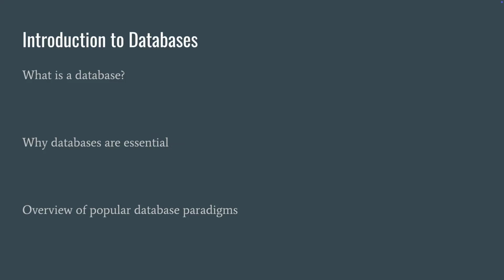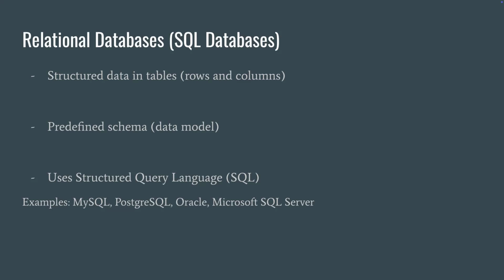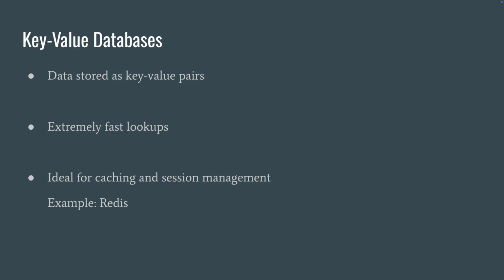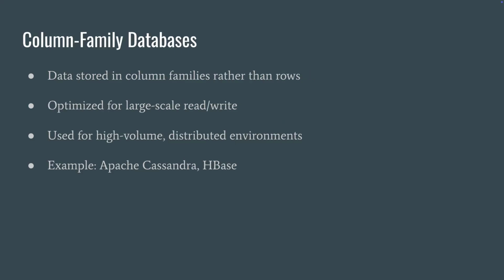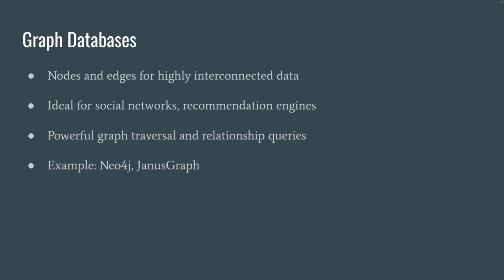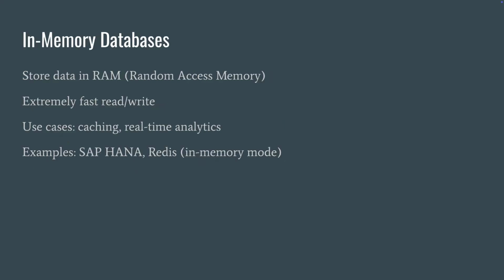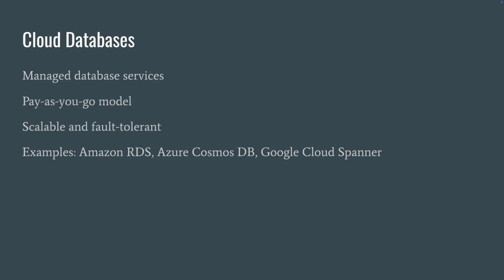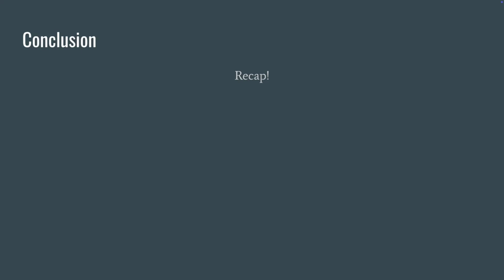Types of Databases